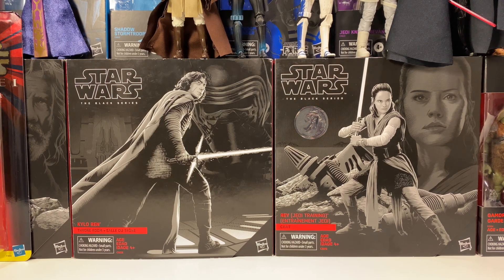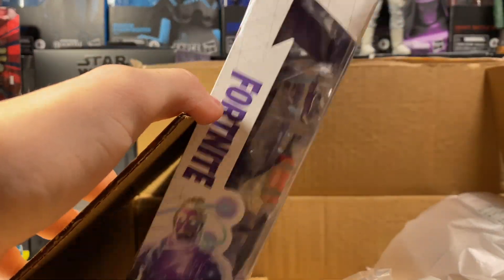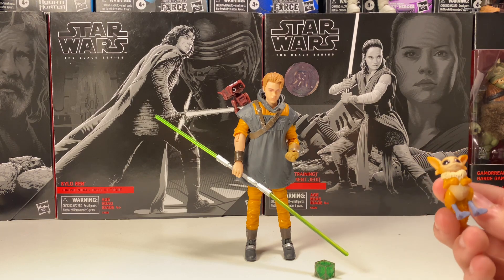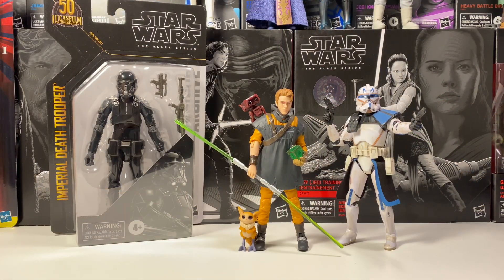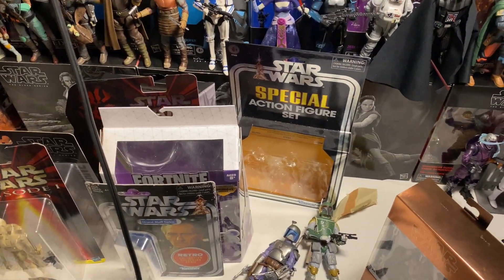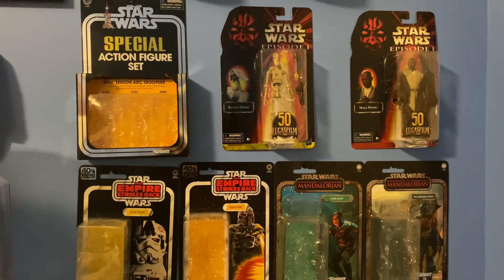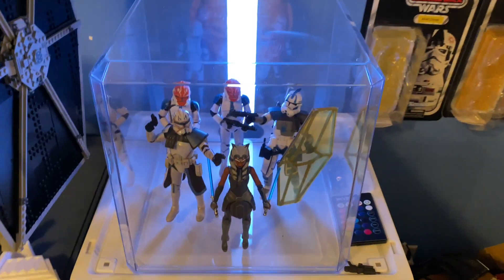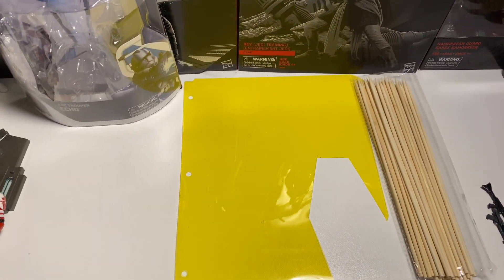Star Wars Black Series Target Haul and Figure unboxing! (Lukenessmonster Vlogs)